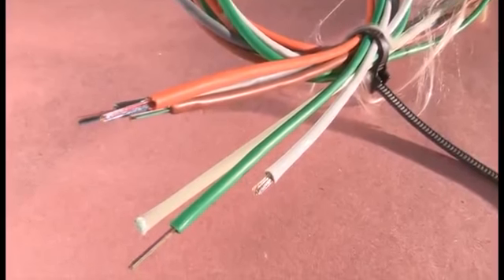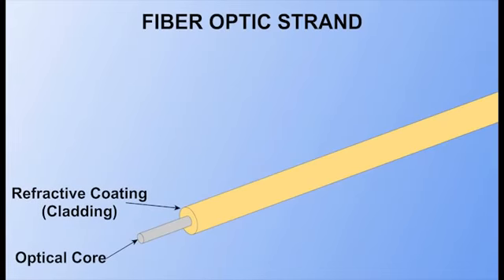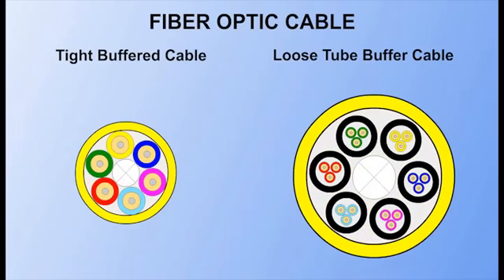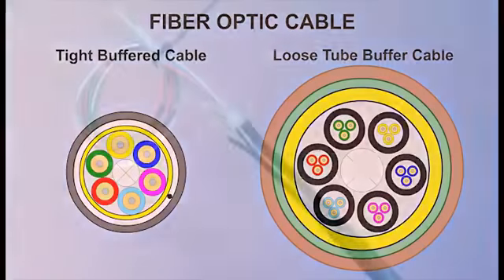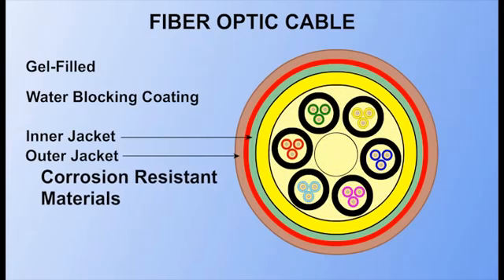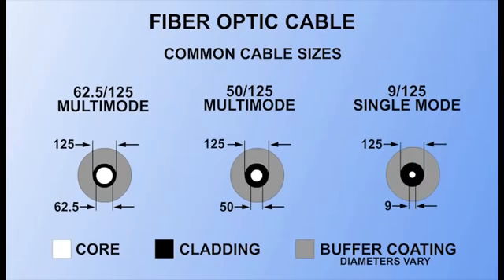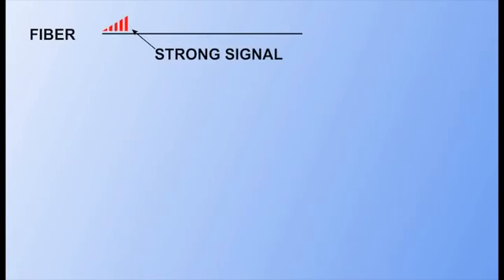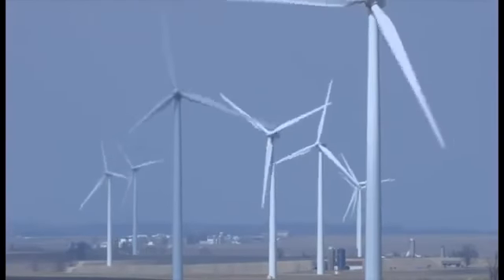Fiber Optic Fundamentals